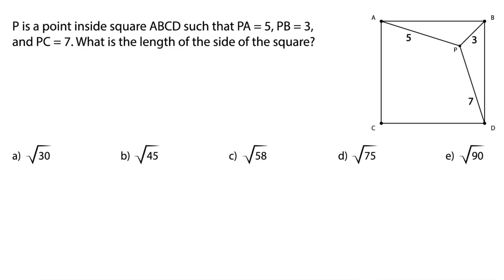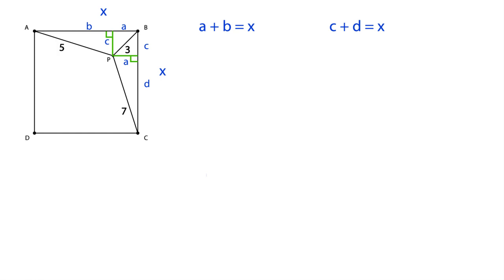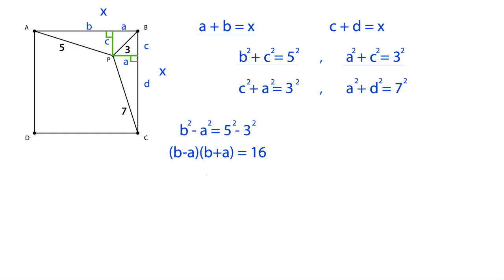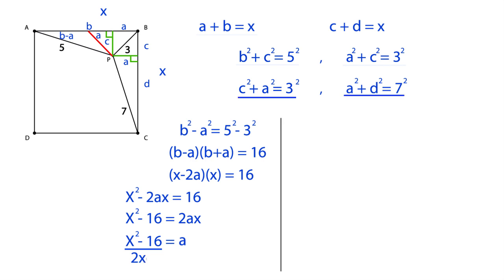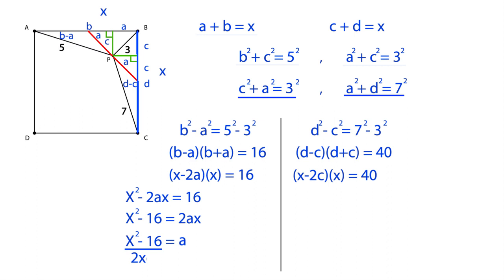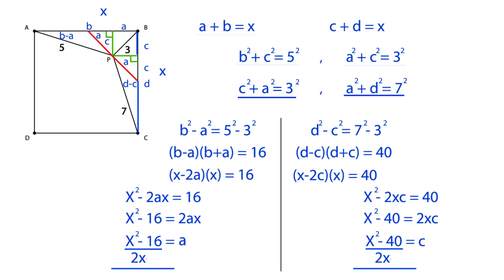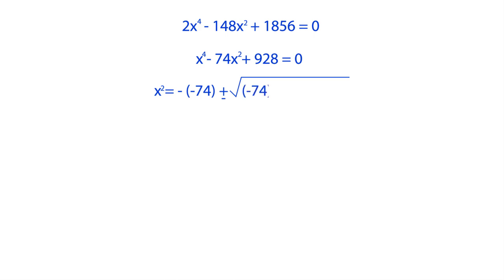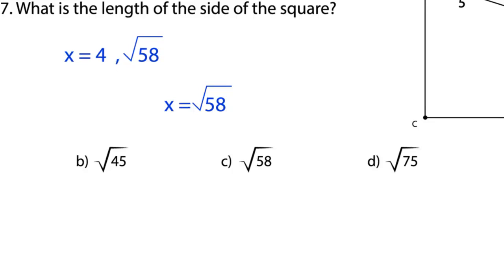Hall of Fame | 2006–2007 CHAMP Math Contest (Grade 10) | Question 25 | Video 10 | CanadaMath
In this episode, we feature Question #25 from the 2006–2007 Grade 10 CHAMP Math Contest (Canada) the final and most challenging problem on the contest.

CHAMP Question 25 is designed to test deep reasoning, creative insight, and strong multi-step problem-solving skills. These final questions often require students to think beyond routine techniques and discover the key idea that unlocks the entire solution.

In this video, we break the problem down with clear, step-by-step explanations, highlighting the strategy and elegant insight that make this question truly Hall-of-Fame worthy.

Perfect for students preparing for CHAMP, Cayley, Fermat, AMC 10, and other competitive math contests.

A complete step-by-step solution to 2006–2007 CHAMP Question #25
The key insight behind solving high-difficulty contest problems
Smart strategies for tackling final-question challenges
Common mistakes students make under time pressure
Techniques to strengthen logical reasoning and contest performance

Grade 9–11 students preparing for CHAMP and Cayley contests
Students training for AMC 10 and other competitive math exams
Anyone who enjoys classic and challenging contest problems

Hall of Fame problem breakdowns
Waterloo and Canadian contest walkthroughs
AMC & AIME preparation

Follow CanadaMath

** This was question #25 on the 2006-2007 Grade 10 CHAMP Math Contest of Canada.